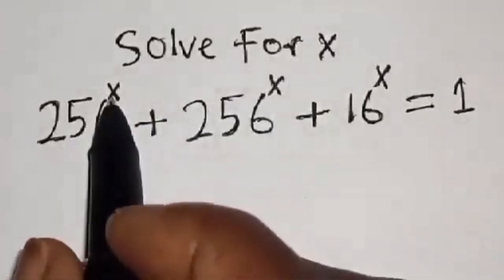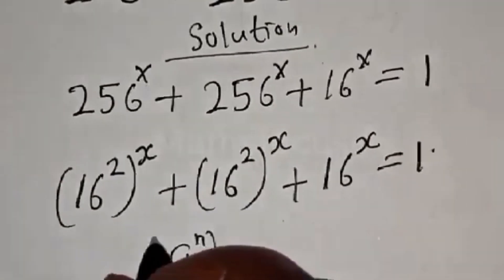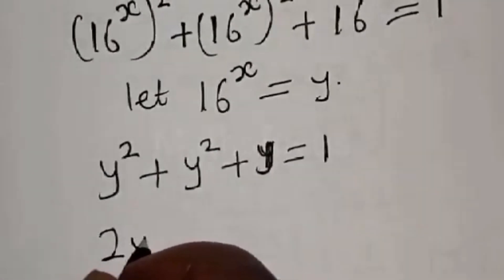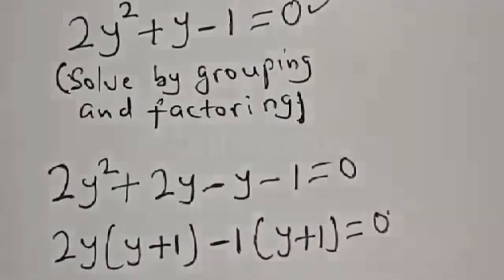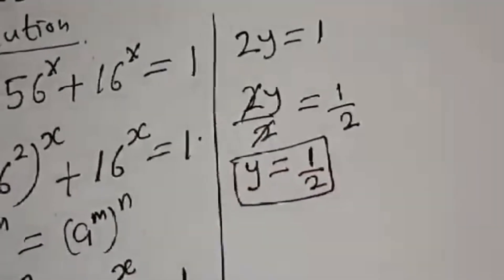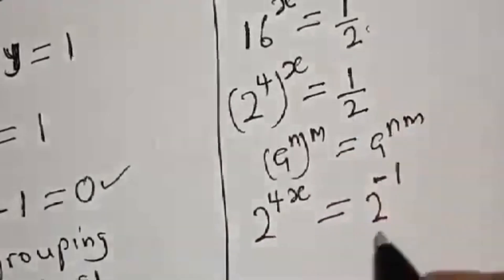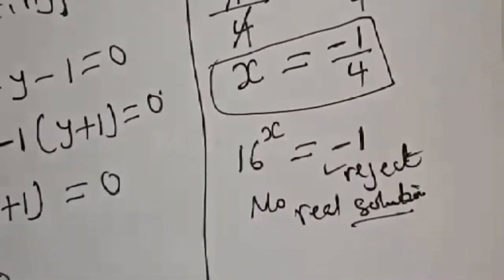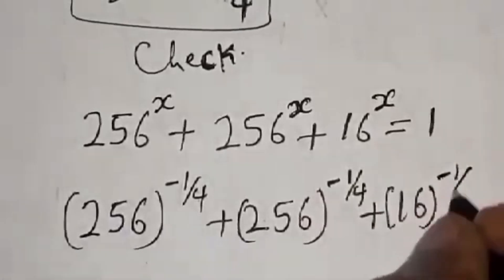Math Olympiad Problem | A Nice Exponential Trick | 99% Failed This!!!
Hello 👩‍❤️‍👨👩‍❤️‍👨👩‍❤️‍👨

 How To Solve This Nice Olympiad Exponential Problem,